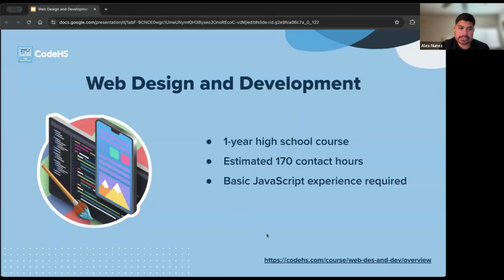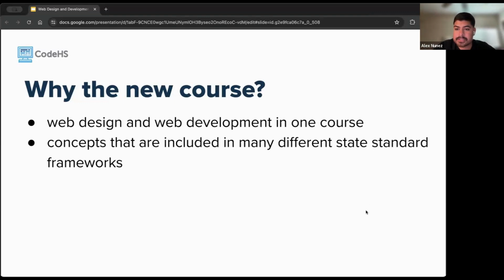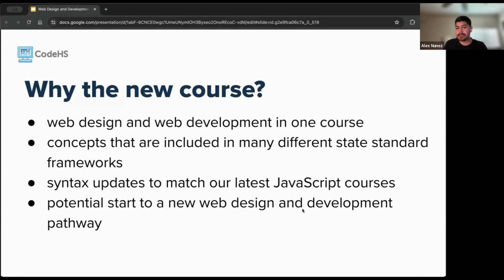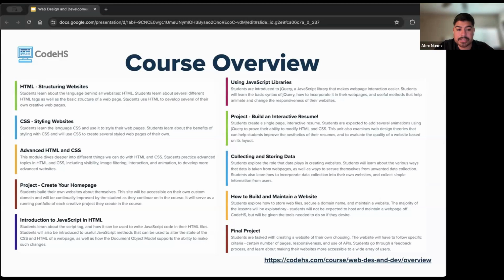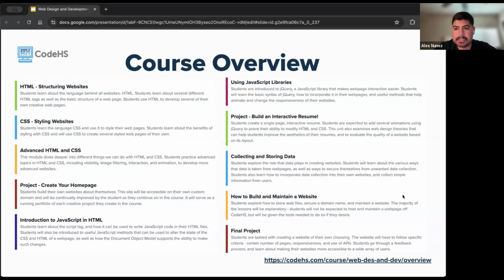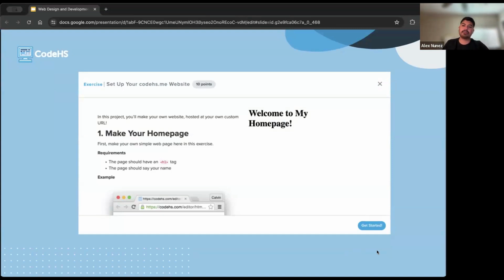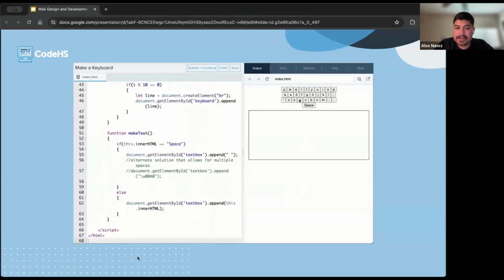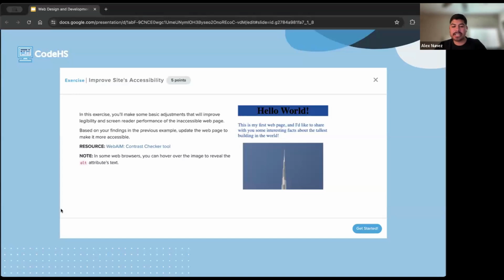Web Design and Development Course Launch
In this 30-minute webinar, Curriculum Developer Alex Nunez presents the new CodeHS course, Web Design and Development. The webinar gives an overview of the course, provides a breakdown of each module, reviews the syllabus, and provides information on accessing the course.